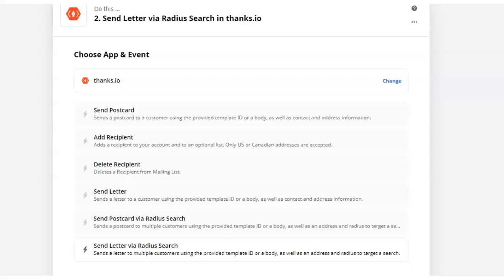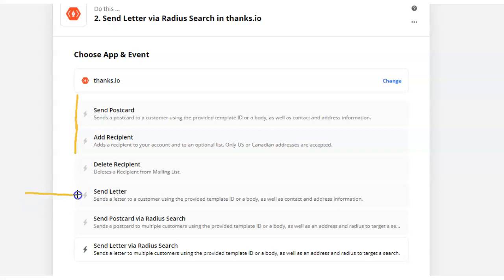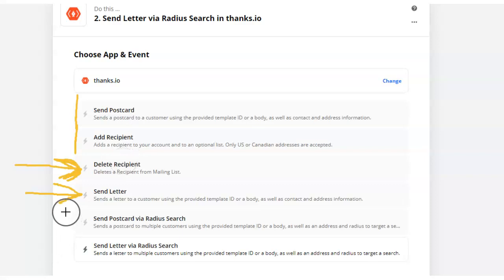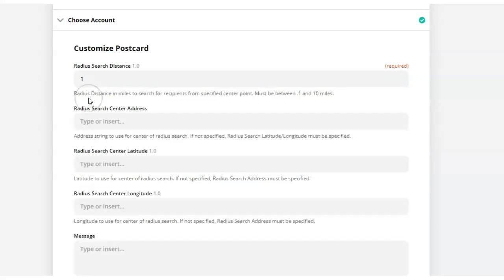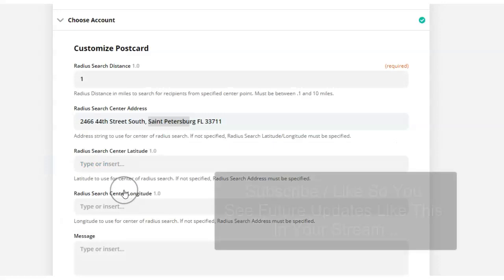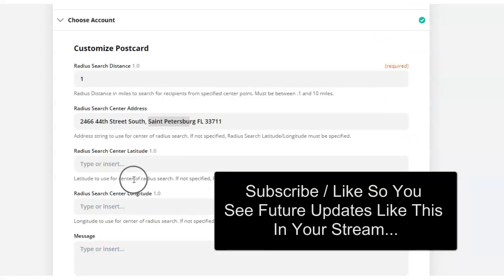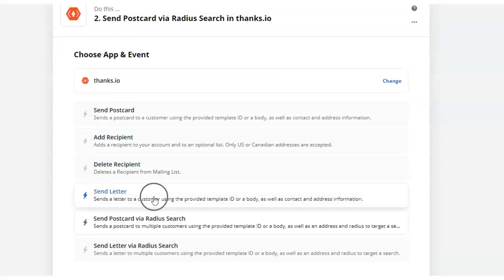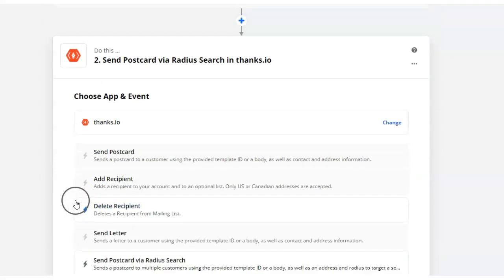New Zapier Options Added Thanks.io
In this video, Ryan introduces exciting new Zapier integration options for Thanks.io users. Previously, capabilities were limited to sending postcards and adding recipients to mailing lists, but now, users can leverage additional powerful features. One standout feature is the ability to trigger one-off letters directly through Zapier, enhancing the personalization of marketing campaigns. Users can also automate the removal of a recipient from a mailing list, which is particularly useful for those who integrate sophisticated CRM systems and need dynamic control over their mailing campaigns.

Ryan also highlights the new "radius search" feature for sending postcards and letters. This option allows users to specify a central address and a radius, targeting recipients within that area—a useful tool for localized marketing efforts. However, Ryan cautions users due to the broad reach this feature can have, advising to test it carefully to ensure accuracy before finalizing sends. These enhancements to Thanks.io's Zapier integrations significantly expand the flexibility and efficiency of managing mailing campaigns, making it easier to tailor, execute, and modify direct mail strategies seamlessly from within their existing workflows.